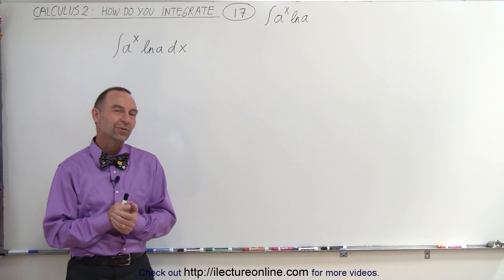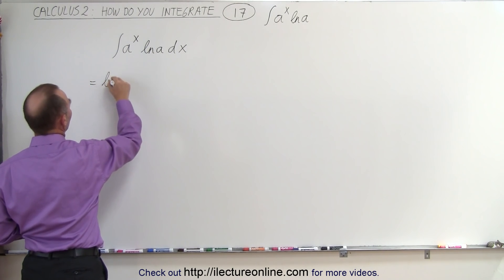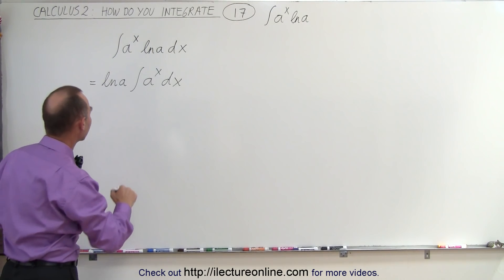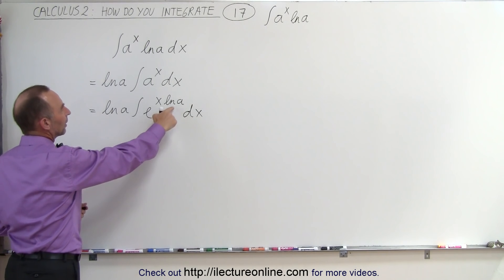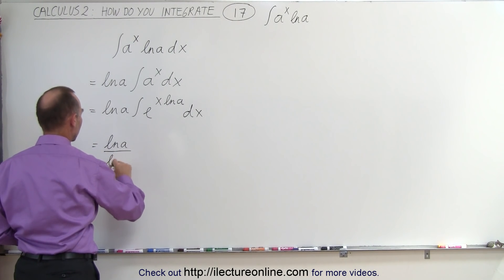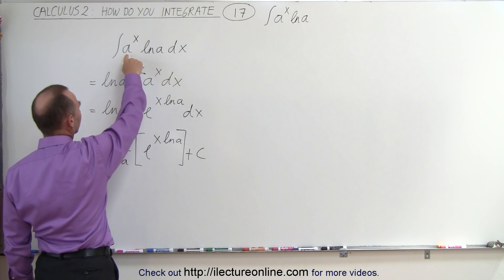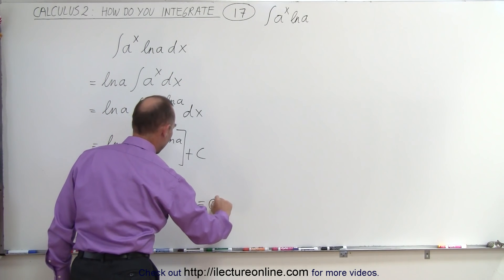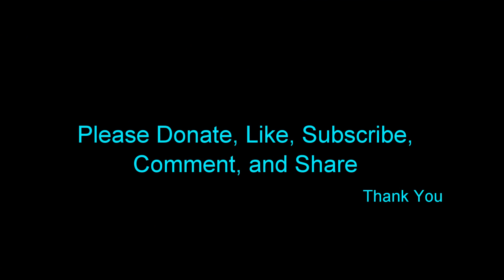Calculus 2: How Do You Integrate? (17 of 300) Find the Integral of ... (a^x)(lna)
In this video I will find integral of [(a^x)(lna)]dx=?